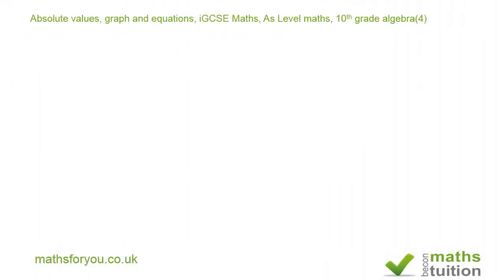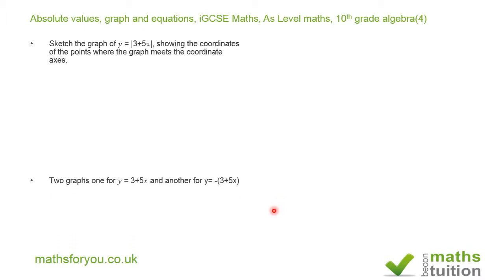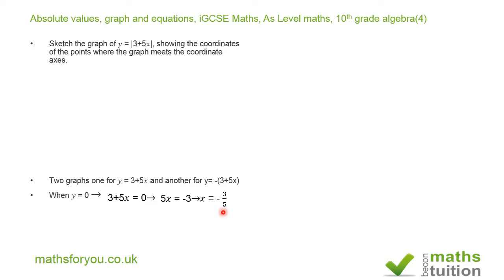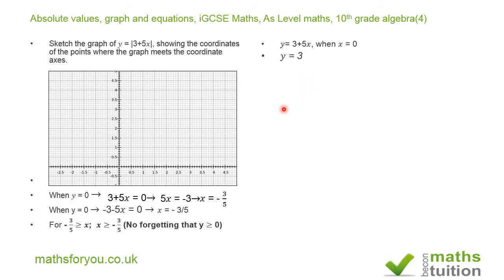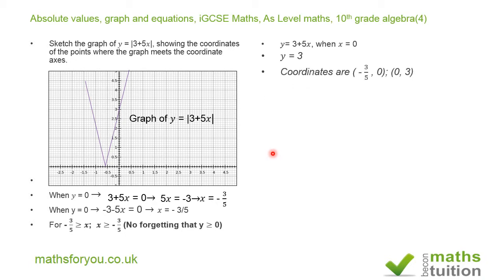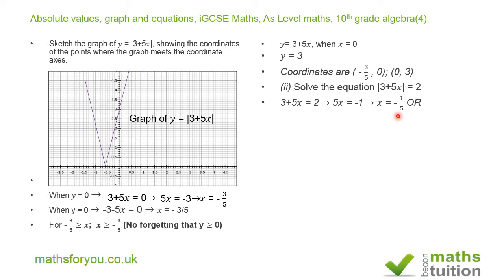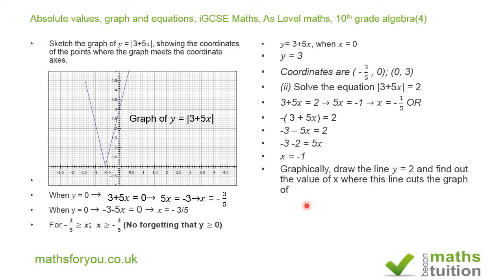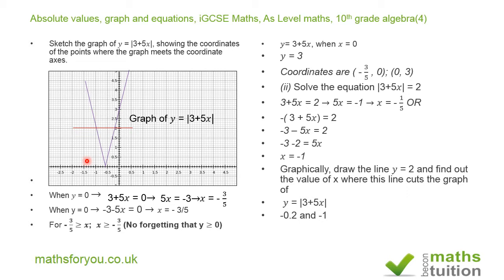Absolute values, graph and equations, iGCSE Maths, As Level maths, 10th grade algebra part 4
This is another revision exercise on absolute values/expression based on an iGCSE question It's longer than you would need in an exam because this is a revision. We have sketched two lines, found the minimum point, the value on the coordinate axes and solving absolute value equations